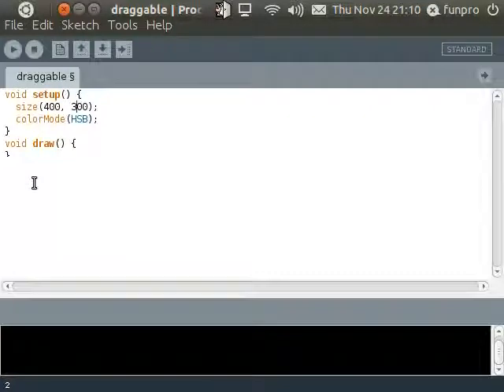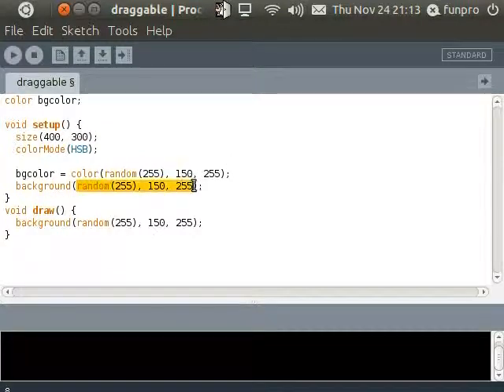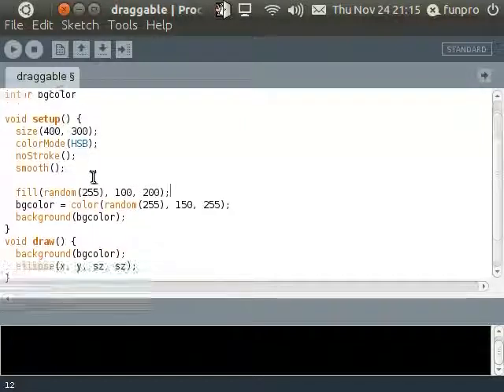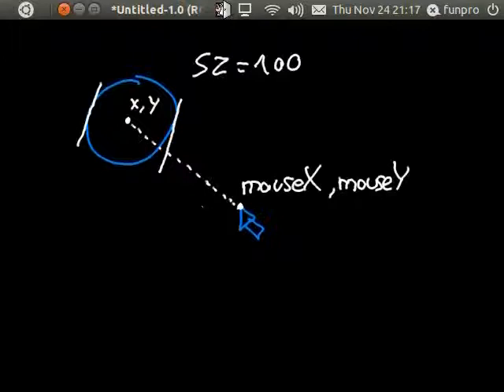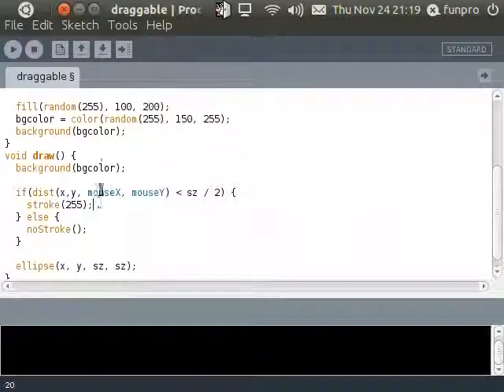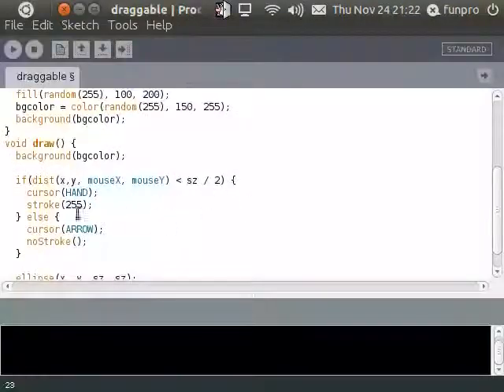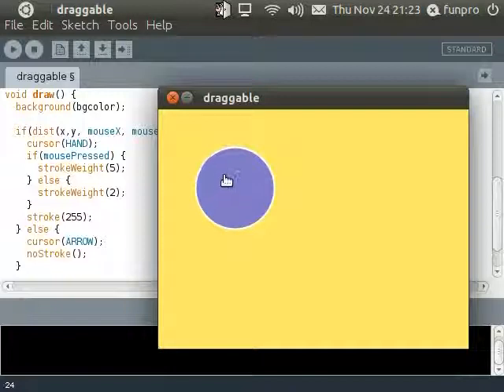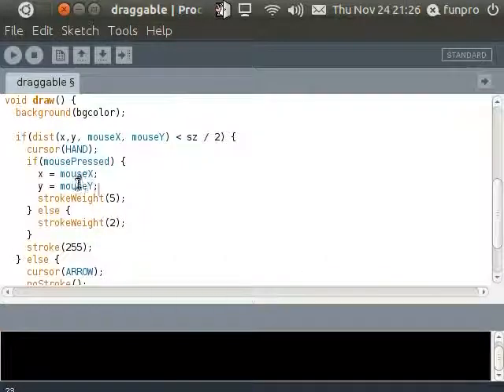Fun programming 092